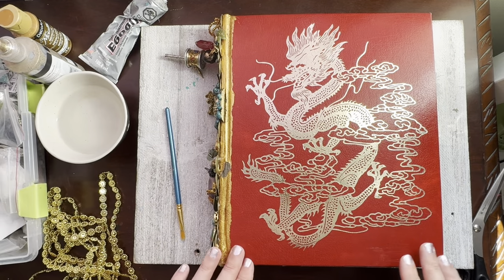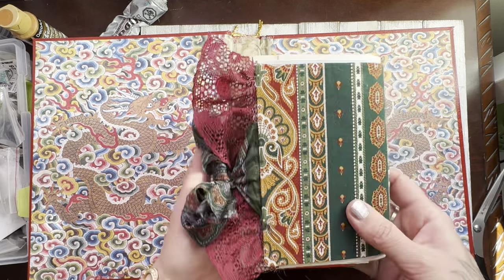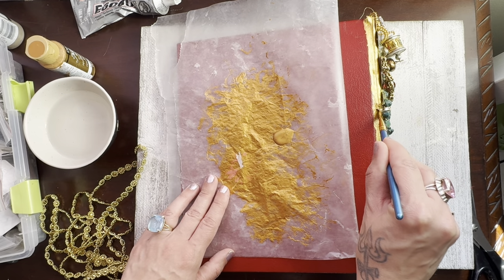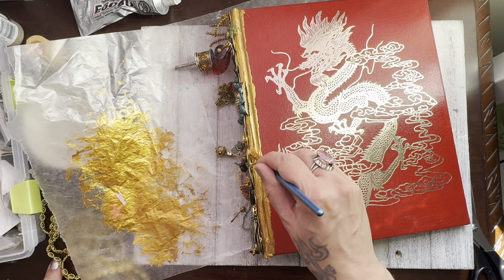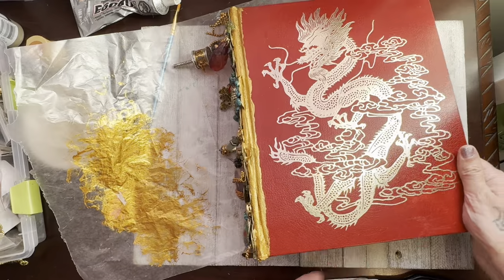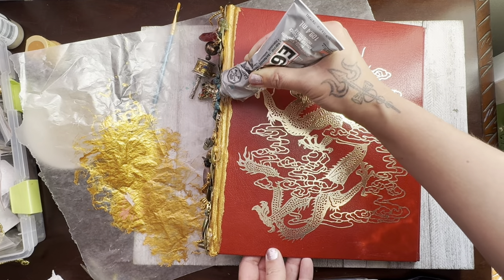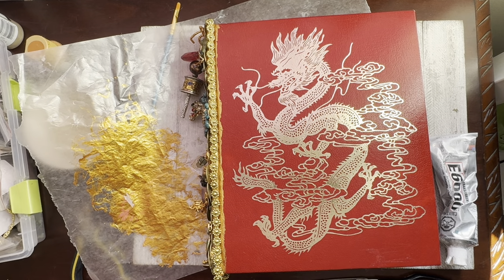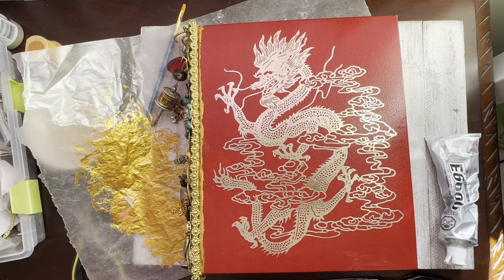Chat and Craft - Working on a Year of the Dragon Journal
I'm hoping to finish the Dragon journal while it's still the appropriate year; the little gypsy journal, on the other hand, will definitely be ready next Saturday!